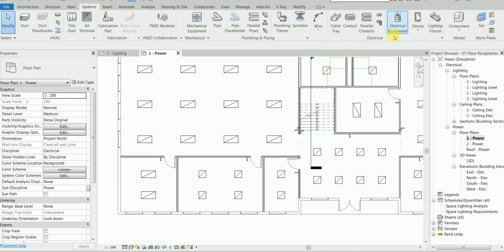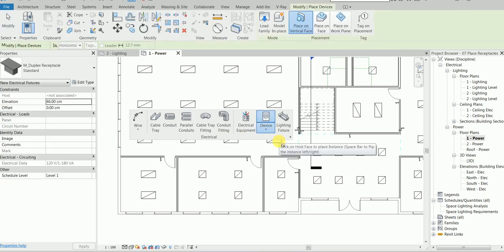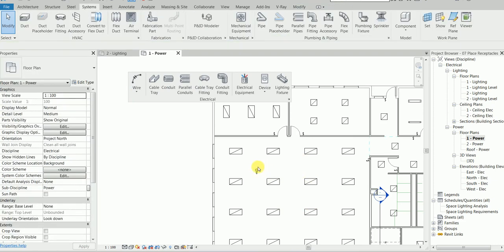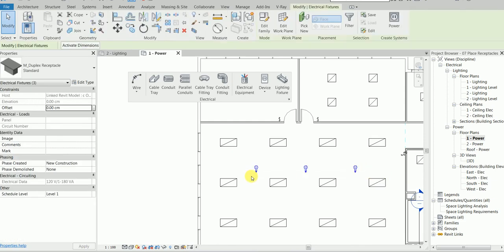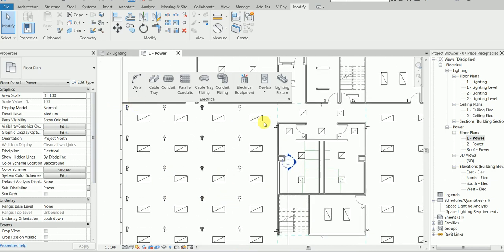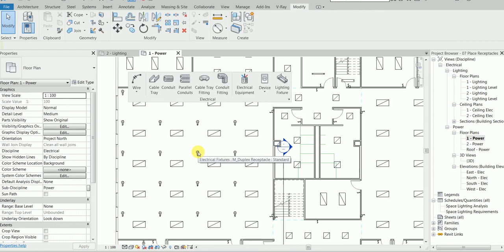Learn to design A- Z Electrical Systems in Revit - For absolute Beginners - Part 12